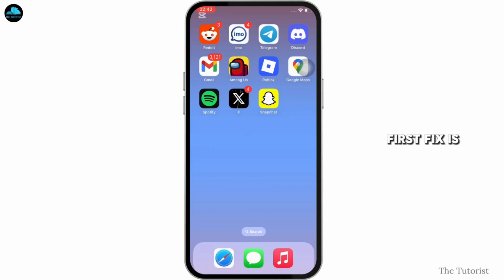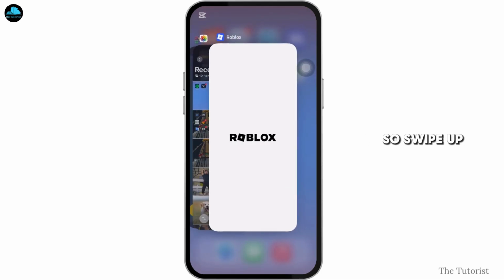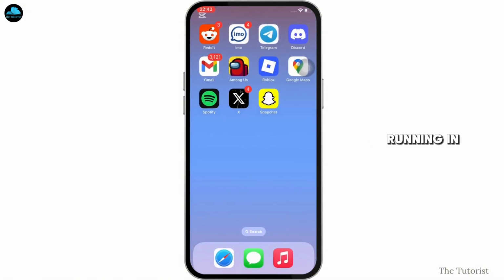Fix Roblox Low Memory Warning on Mobile – iPhone & iPad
Running into the “Low Memory Warning” on Roblox Mobile? This guide walks you through step-by-step fixes to address low memory errors on your iPhone and iPad so you can keep playing without crashes.

00:00 – Intro
00:10 – Fix Roblox Low Memory Warning on Mobile – iPhone & iPad

In this video, you will learn:

- How to free up memory by closing background apps and clearing RAM
- Steps to adjust Roblox settings to reduce memory usage
- Tips to manage device storage and optimize performance

Keep enjoying Roblox Mobile gaming smoothly without memory interruptions.